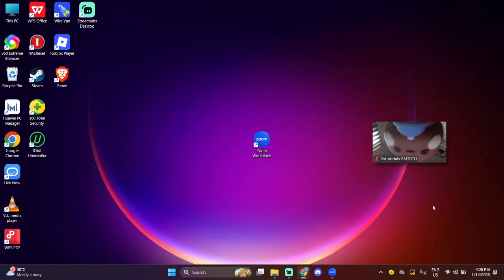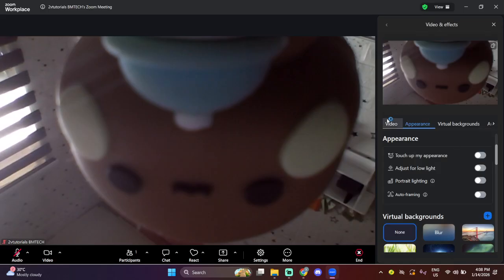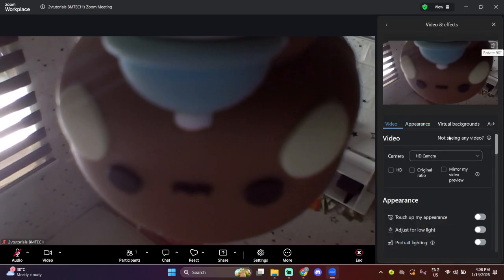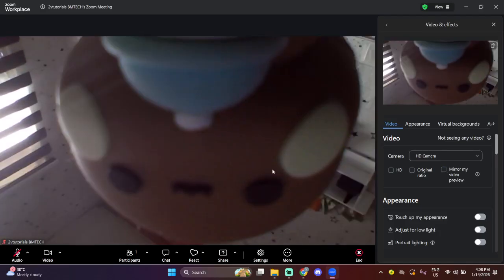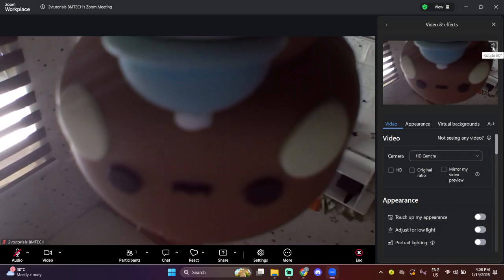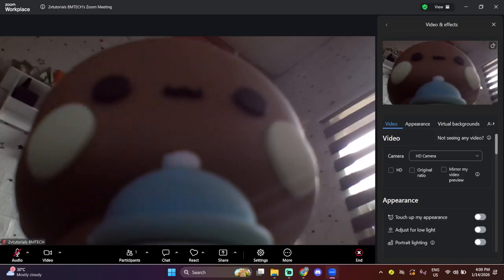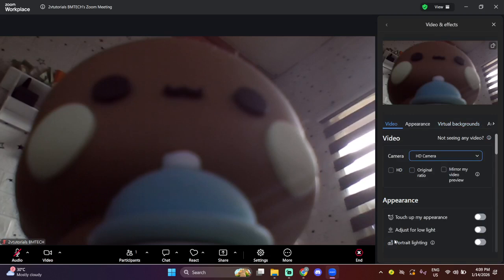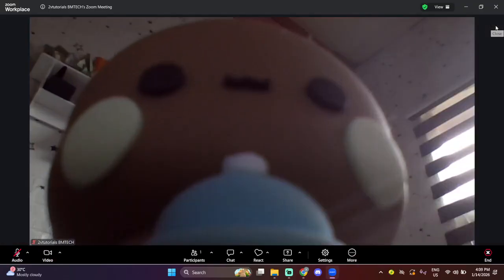How to Fix Zoom Camera Upside Down [2026 Full Guide]